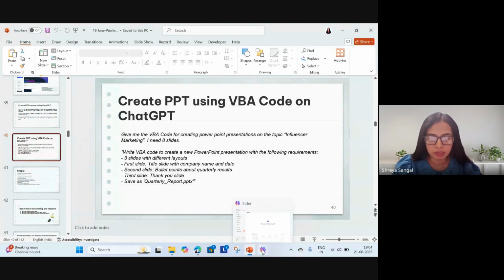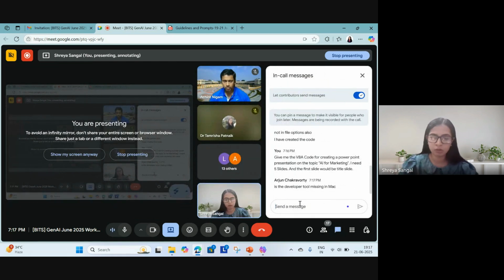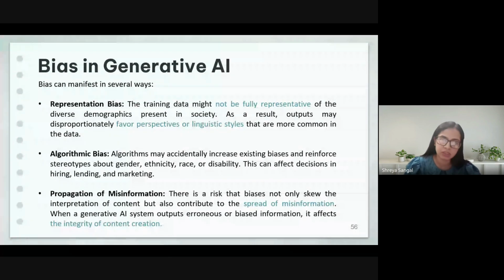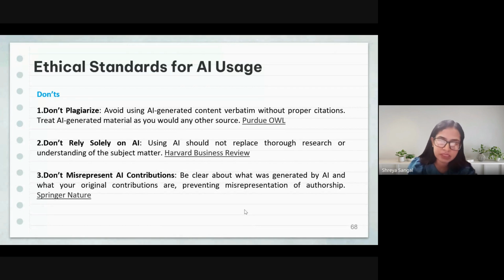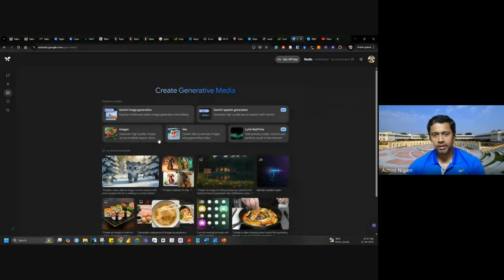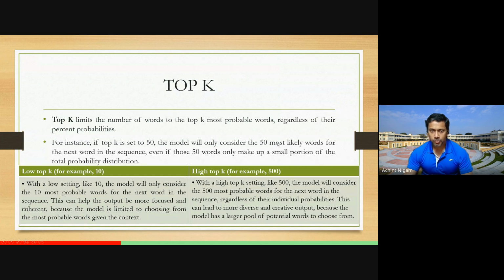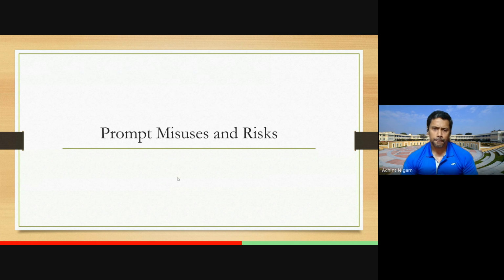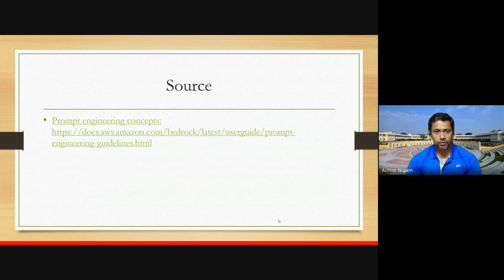Ethical concerns using GenAI - BITS GenAI June 2025 Workshop - Day - 6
Day 6 recording of the workshop on GenAI for Data-Driven Decisions. Instructors discuss ethical concerns of using GenAI.